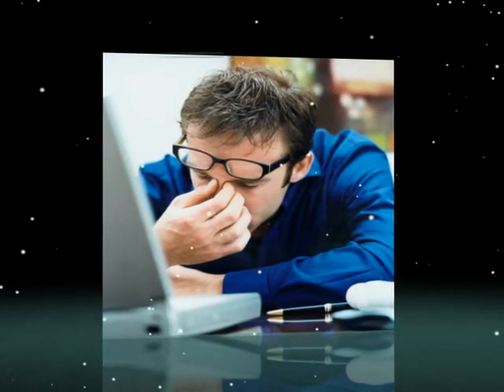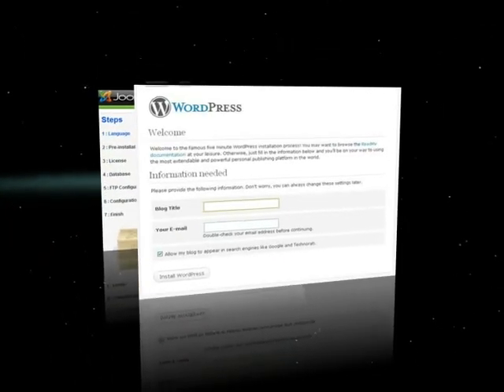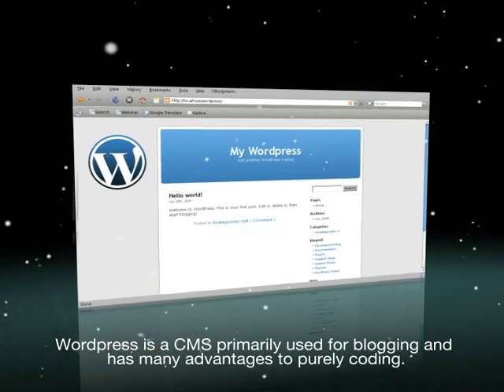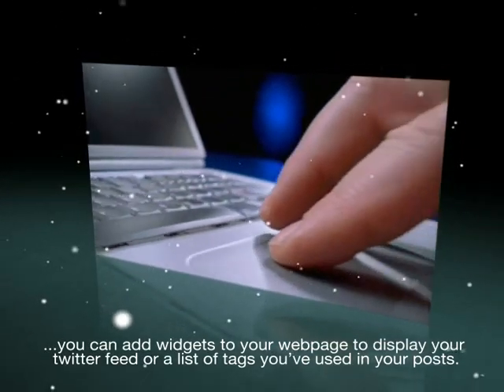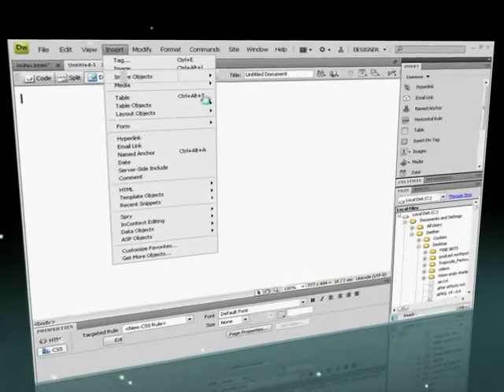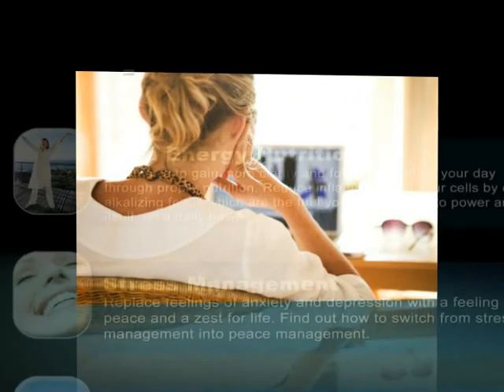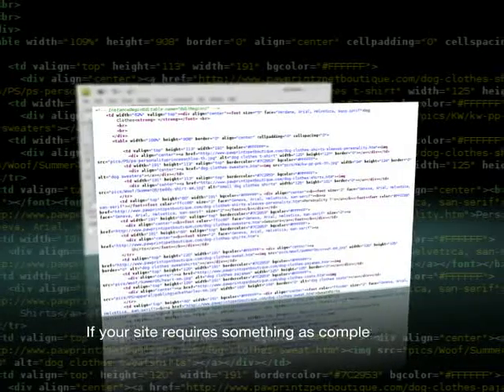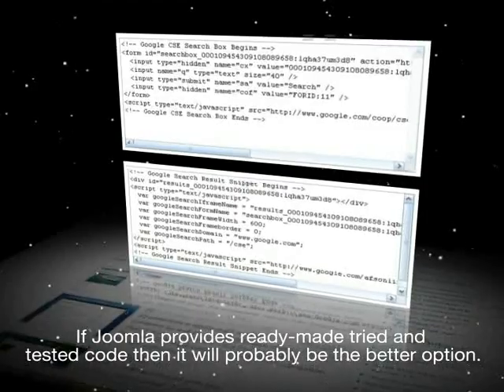How Much Code Do I Need To Know To Create Websites?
- Different sites require different levels of knowledge of coding, the question is how much do you need to know to build a website? Do you know enough to start from scratch or is it worth thinking about using a CMS like Wordpress or Joomla?